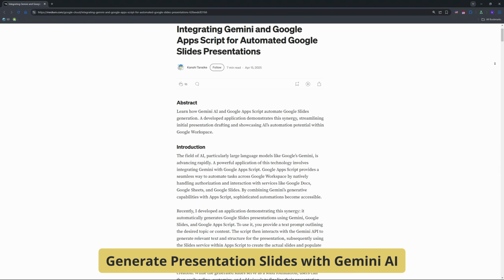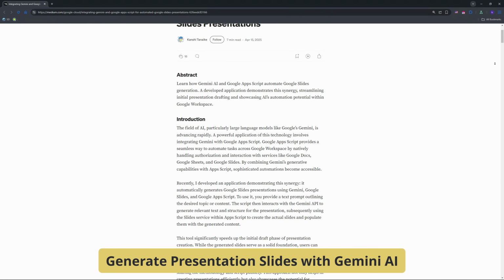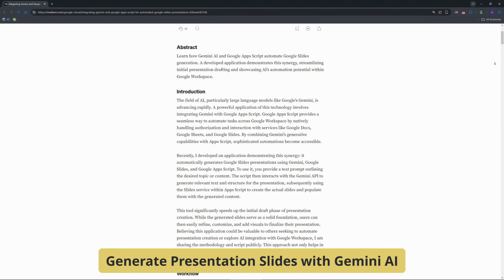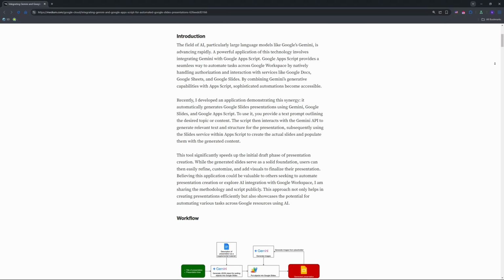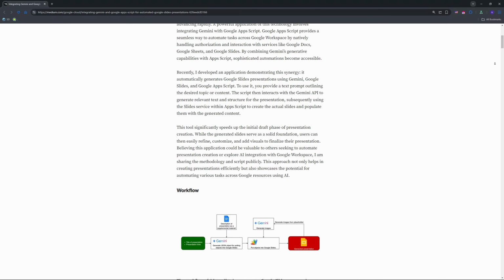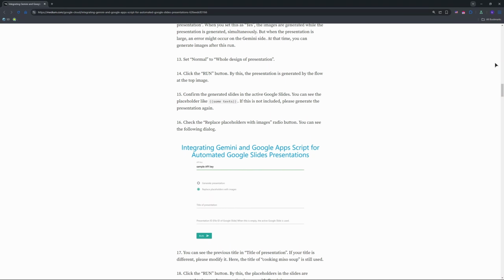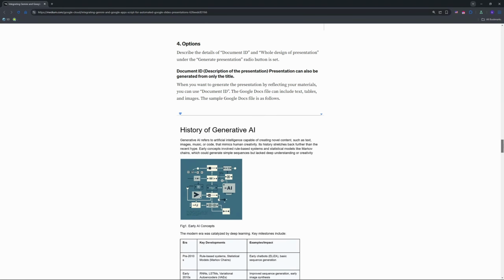Generate Presentation Slides with Gemini AI in Google Slides | Step-by-Step Tutorial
Learn how to effortlessly create professional presentation slides using Gemini AI in Google Slides! In this quick tutorial, we’ll show you how to use Gemini’s powerful AI tools to brainstorm, design, and generate stunning slide decks in seconds — all within Google Slides.

Whether you're a student, teacher, or professional, this 2026 guide will help you save time and boost your productivity with AI-powered slide creation.

What You’ll Learn:

How to access and activate Gemini AI in Google Slides

How to generate slide content using prompts

Tips for customizing and editing AI-generated slides